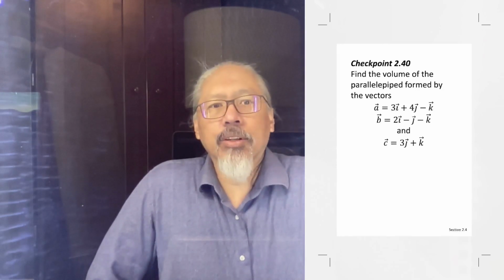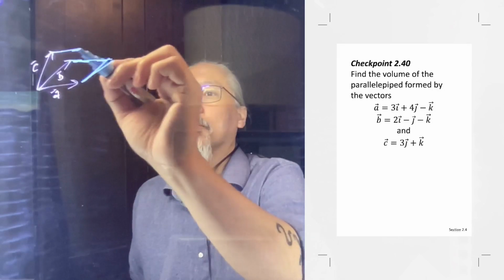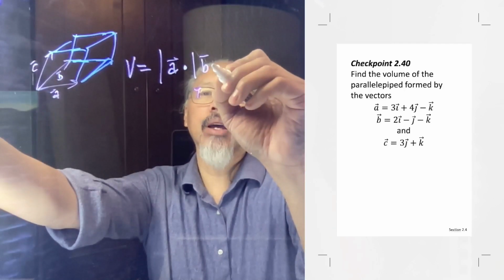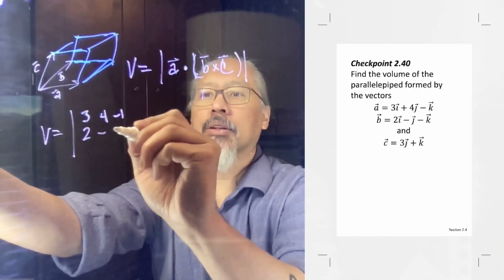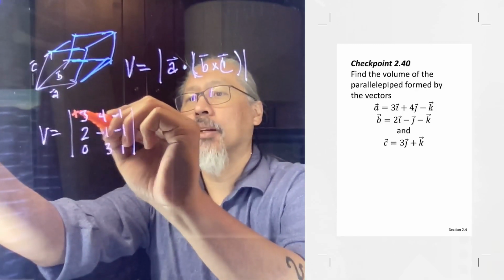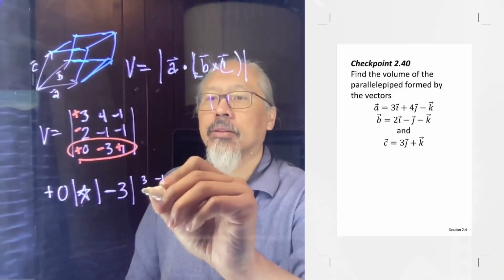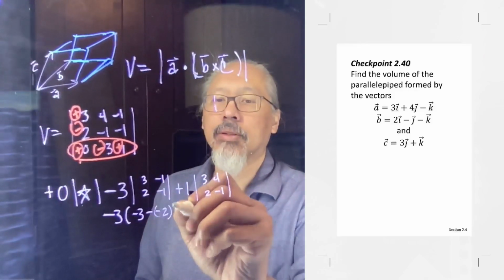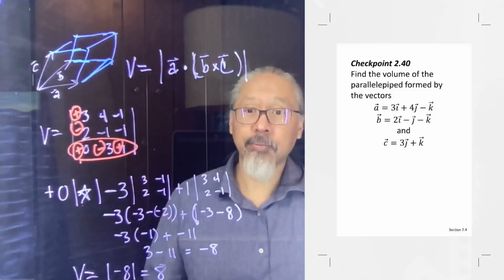m253 CP2 40